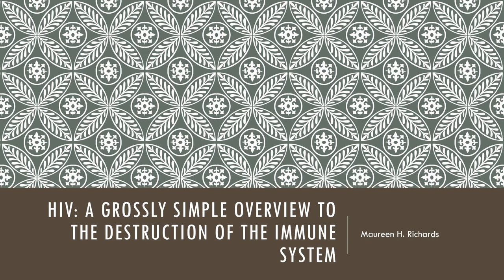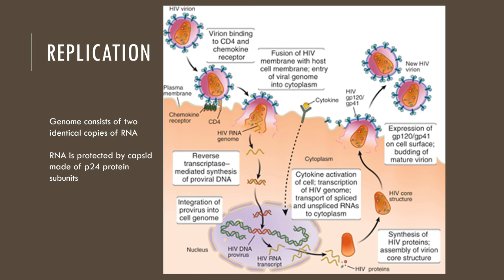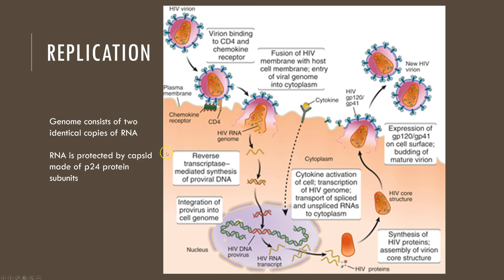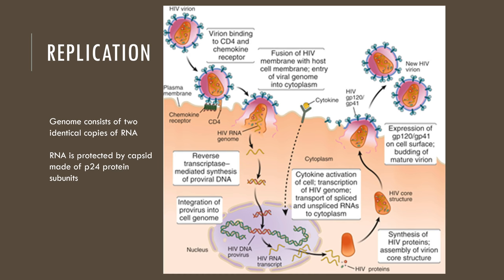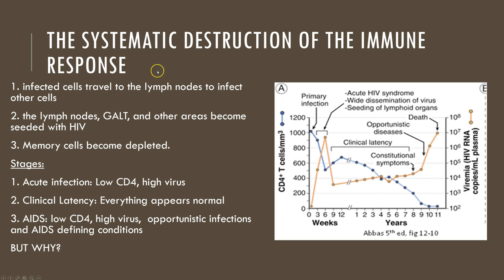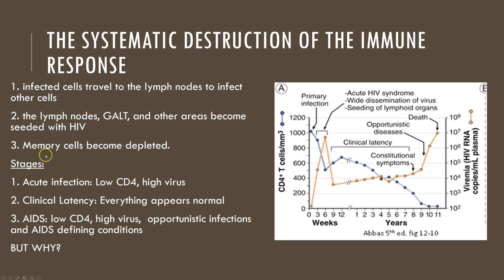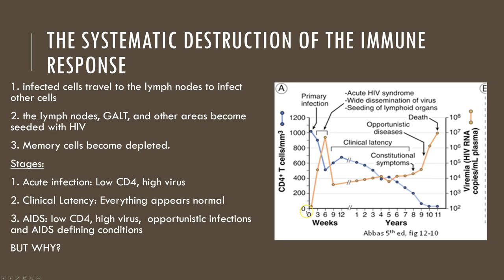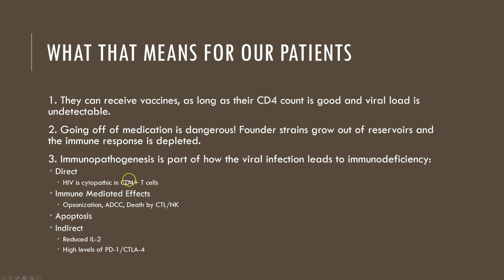First HIV Vid